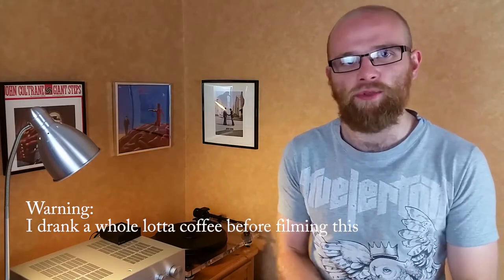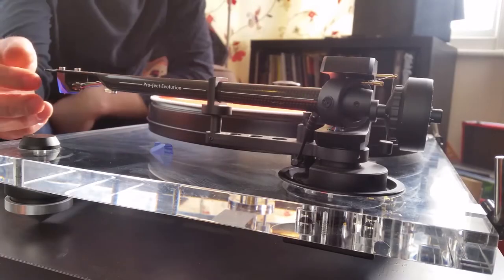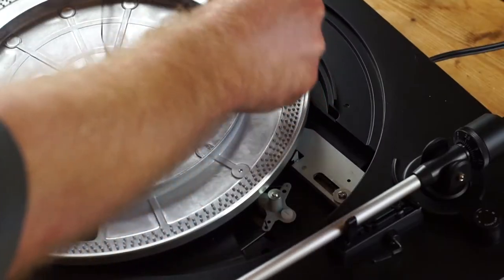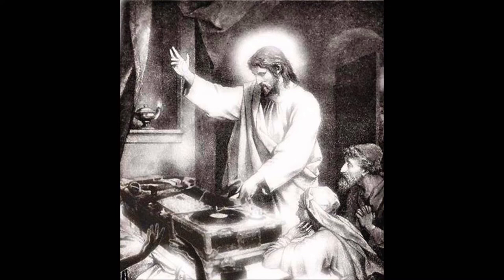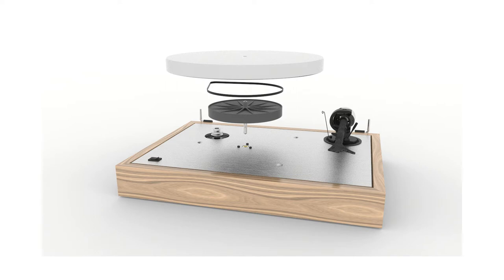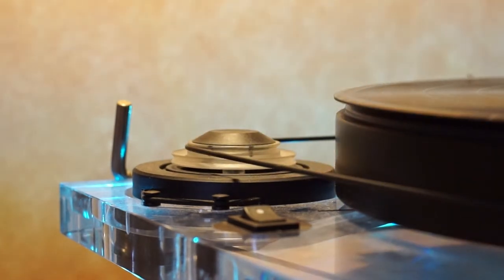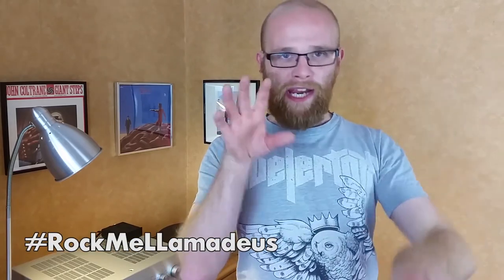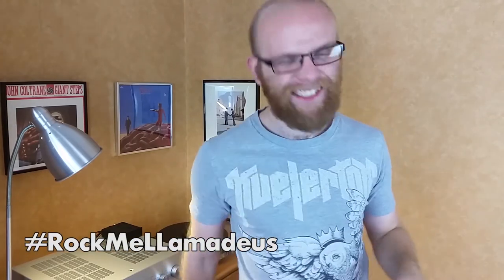Direct Drive vs Belt Drive Turntables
Just to tell ya'll know this is a Reupload of my previous  video. Apologies for the inconvenience. Had to remove some footage that I no longer had the right of use too.

Which is better, Direct Drive or Belt driven turntables?

Both have advantages and merits...Both are awesome.

Belt driven record players are much more common in the 'audiophile world' where the extra features offered by direct drive turntables aren't as necessary.
The advantages in this drive form are quieter playback and being cheaper to produce; allowing turntable manufacturers to use superior tonearms and cartridges rather than spend money on complex drive designs for a given price.

Belt Drive Turntables
Pro-ject Debut Carbon

Teac TN300

Direct Drive Turntables
Audio Technica ATLP120

Pioneer PLX 500

On the other hand Direct Drive Turntables often come with a host of features perfect for DJing and turntabalism such as:
High Torque which allows the turntable to spin up to speed much more quickly than a belt drive deck. It also allows for reverse playback and scratching. Though not strictly a feature of direct drive turntables, these days most belt drive turntables don't allow for pitch adjust - ideally most quality record players of either design play at the correct speed. However pitch adjust allows for the tweaking of the speed and pitch a record might be played at, which is necessary for the dark art of beatmatching.

The issues of vibration between the motor and platter of a DD turntable is often reduced these days by the use of a shock absorbing materials, on a belt drive record player the the vibrations caused by the motor are isolated from one another via the belt, furthermore many motors themselves are isolationed entirely from the turntables plinth using some form of suspension system of sitting seperate to the main plinth.

Stop Motion intro - Emily Charlton
AudioLlama Logo - Dominic Hornsby

Filmed with a Samsung Galaxy S5